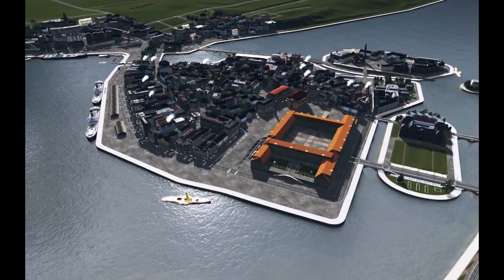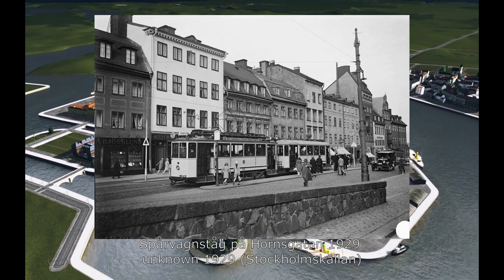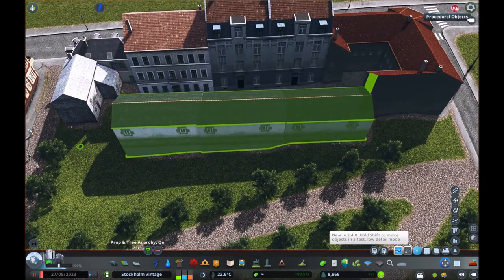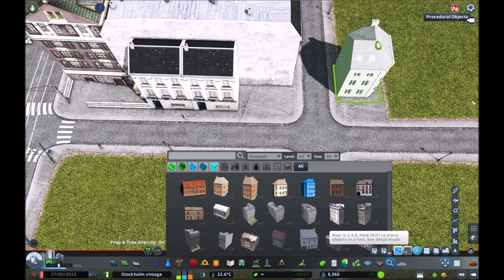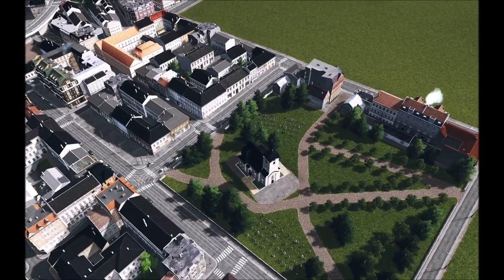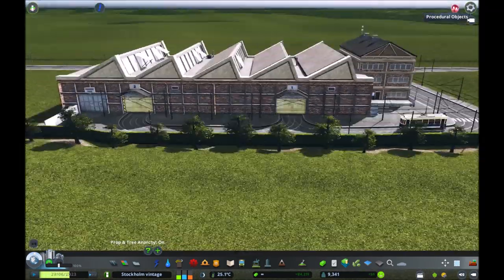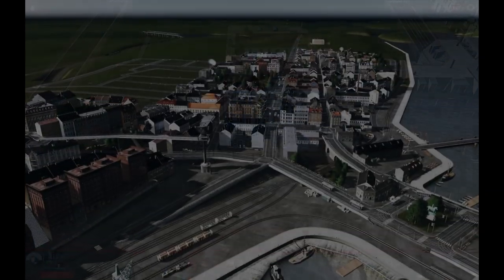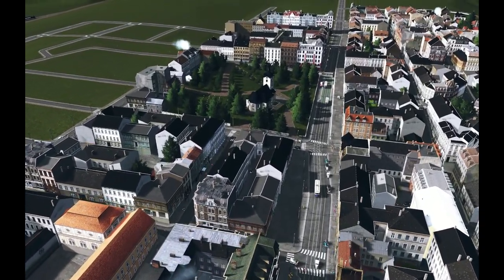Recreating Stockholm in the 1920s - EP03 - Mariakyrkan, Mariatorget, Mariaberget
Mariakyrkan, Mariatorget, Mariaberget